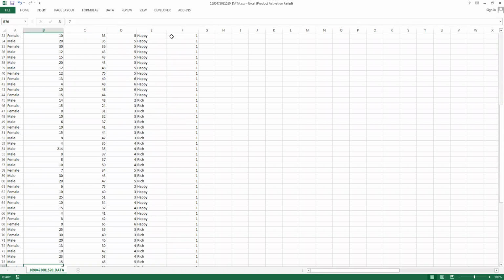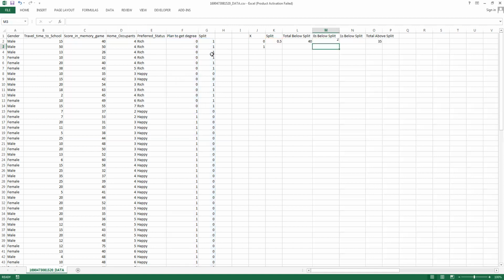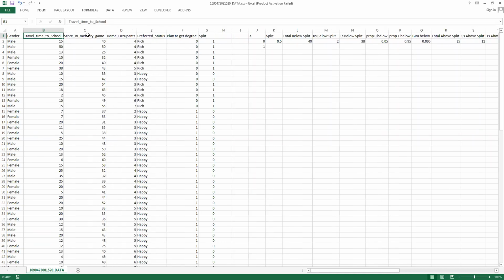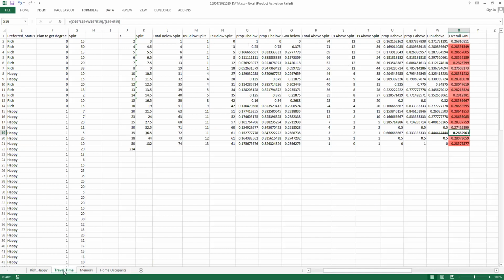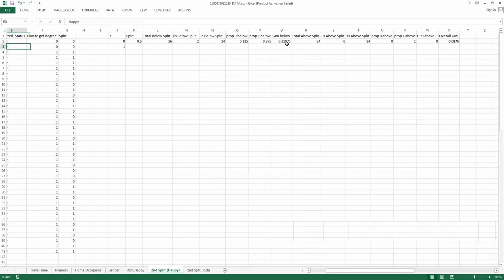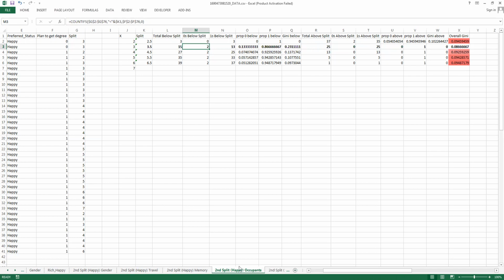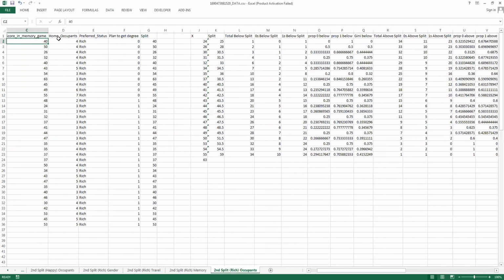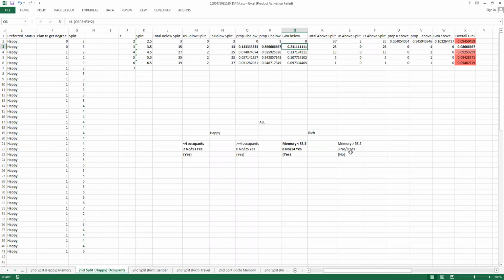BIA 5300 Module 7 CART